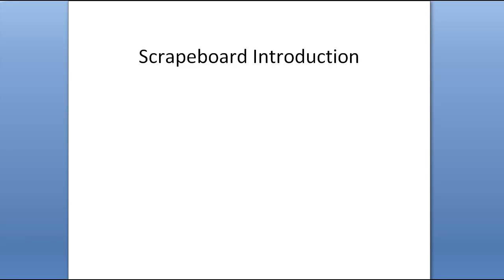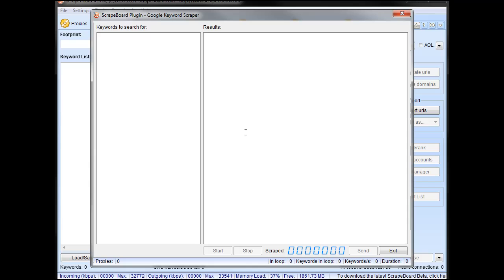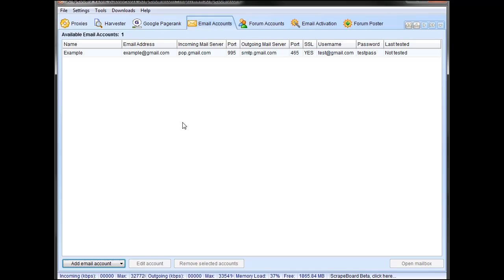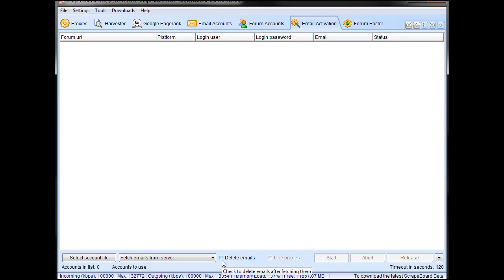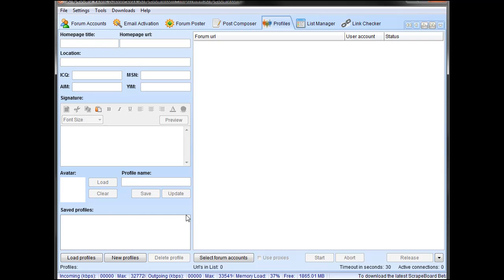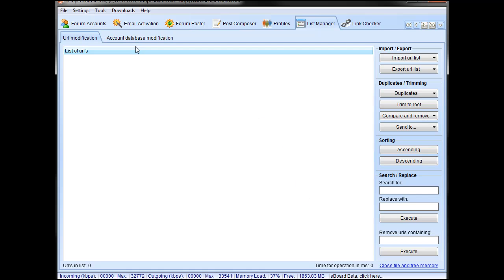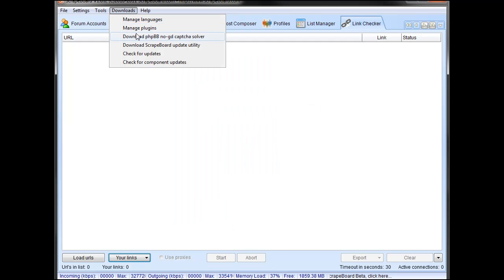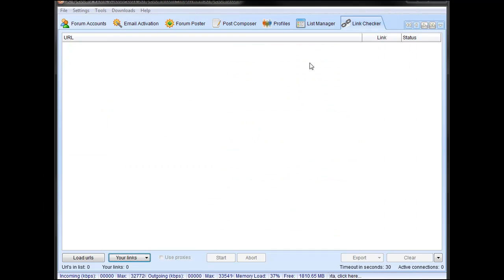Scrapeboard Introduction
This is based on Version 1.0.0.65.  Scrapeboard introduction